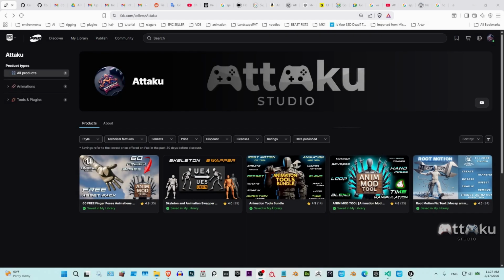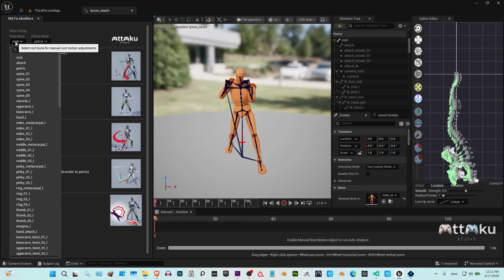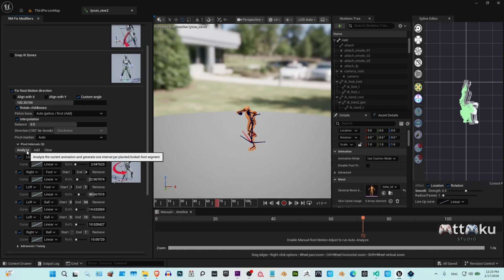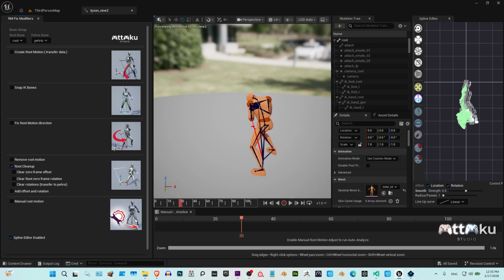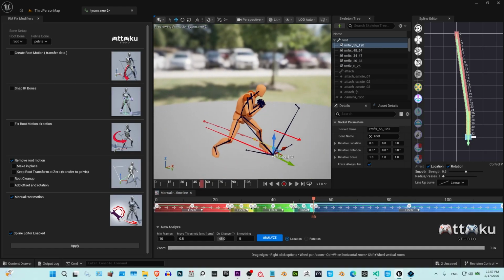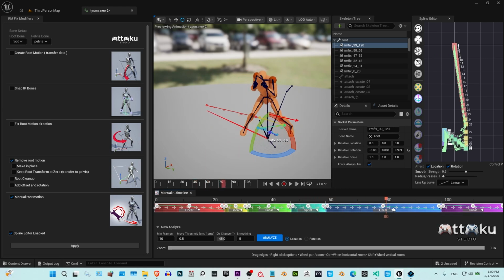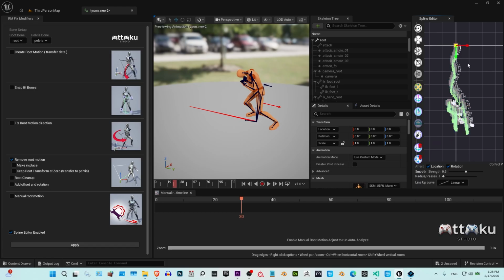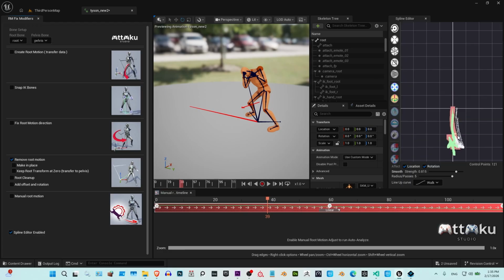Rm Fix Tool MAJOR UPDATE 3.0 Full Tutorial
Major Update for RM Fix Tool v3.0. (Also included in Animation Tools Bundle) Rm Fix Tool (Root motion fix tool) is the universal Unreal Engine 5 plugin that can handle any Root motion creating, fixing or changing tasks. With this new 3.0 update RM Fix Tool truly became the best tool for handling root motion. It's been created by the Animator for the Animators, so it's very user friendly and intuitive UE 5 plugin.
The new update only available for Unreal Engine versions 5.5, 5.6 and 5.7

The major new features are: Manual Root motion and Spline Editor. But this is not all:
 We have rearranged and improved the previous features like: Creating root motion, Animation Direction change(improved automatic interpolation), Snap IK (added preview mesh snap ability), Improved UI and user experience and much more.

This update is really huge, we've been working on it for several months, and now it's finally here and it's completely free for our amazing users, so Enjoy ;)

Video Chapters 🕝
0:00 Intro
1:00 New UI
2:25 Main menu start
3:05 Create RM
4:02 Snap IK
4:42 Direction Change (interpolation)
6:43 Remove RM
7:09 Root Cleanup
7:53 Add offset
8:06 Manual Root Motion
8:32 Multiple animation editing(mention)
9:10 Manual RM continue (Location)
12:32 Manual root motion (Rotation)
14:03 Manual RM Auto analyze feature
15:31 Spline Editor and fastest workflow
18:54 Outro